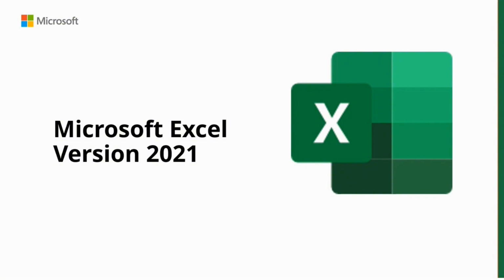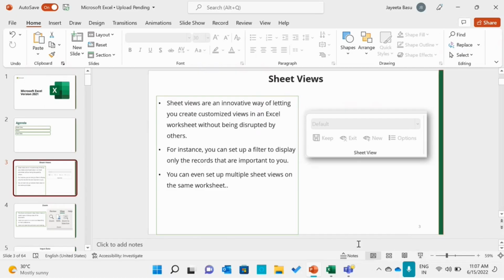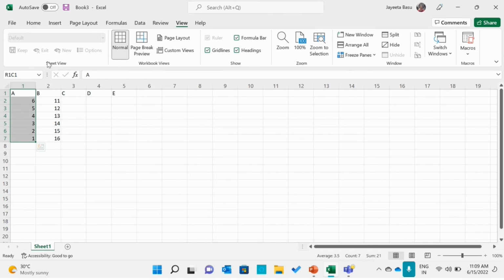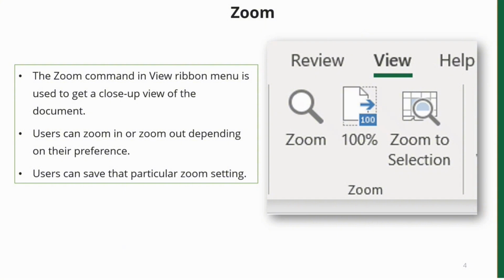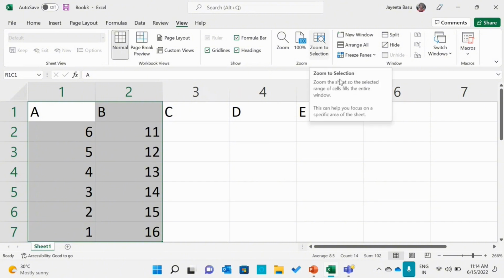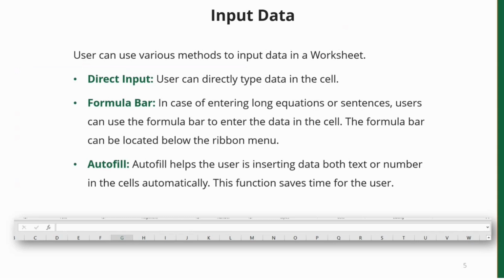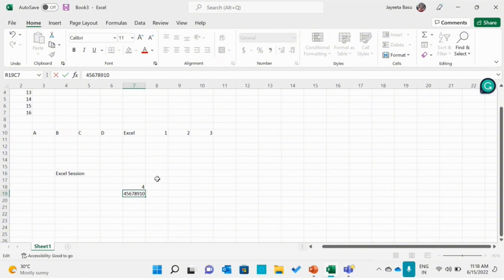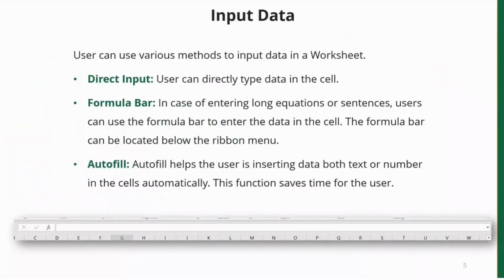How to Sheet view, Zoom and Input Data in MS excel | Tutorial 6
In this video, you’ll learn how to work efficiently in Microsoft Excel by understanding Sheet View, Zoom options, and how to correctly input data. This tutorial is perfect for beginners and anyone who wants to improve their Excel basics.

✅ What you will learn in this video:
• What is Sheet View and how it helps multiple users
• How to zoom in & zoom out in Excel properly
• Different ways to enter data in Excel cells
• Common data entry tips to avoid mistakes
• Improve speed and accuracy while working in Excel

This lesson will help you build a strong foundation for advanced Excel topics like formulas, tables, and reports.

📌 Watch till the end to understand Excel in a simple and practical way.